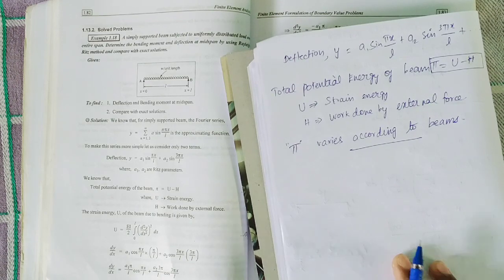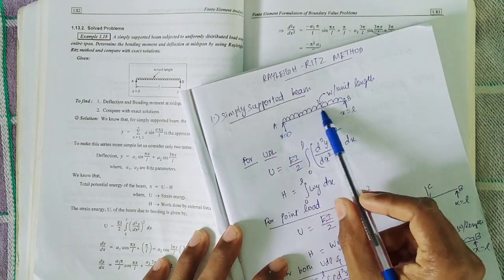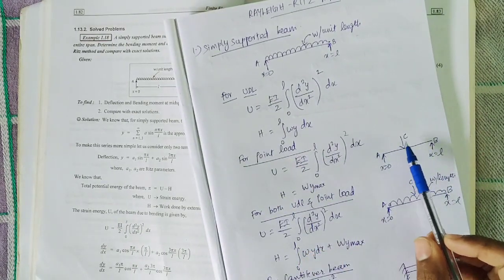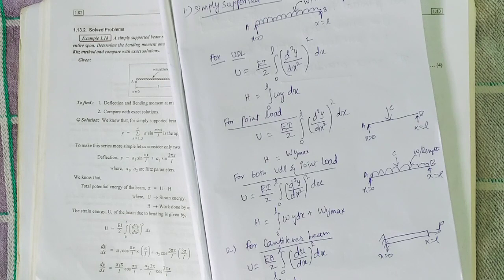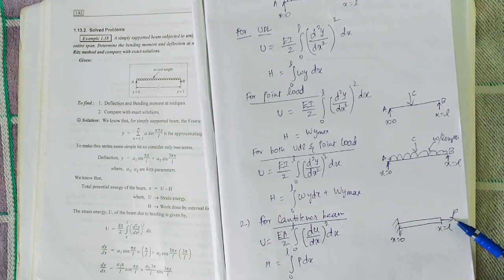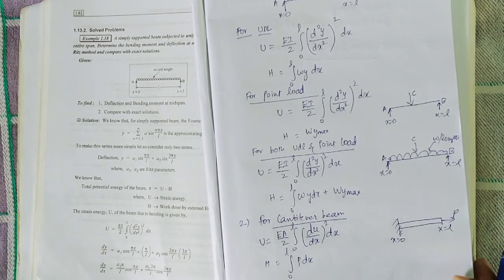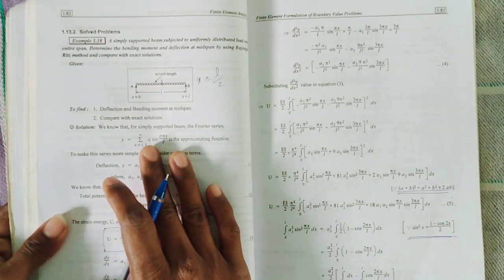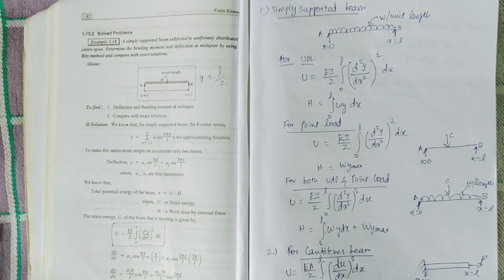Rayleigh ritz method - FEA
Finite element analysis 2017 Anna University regulation